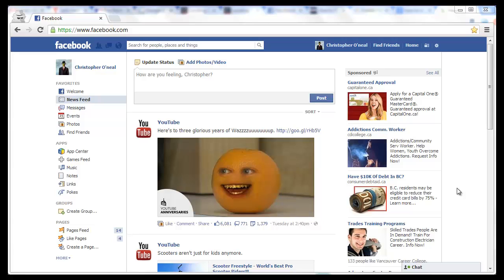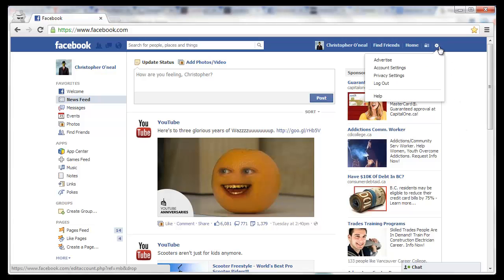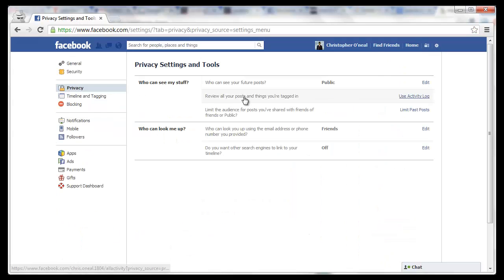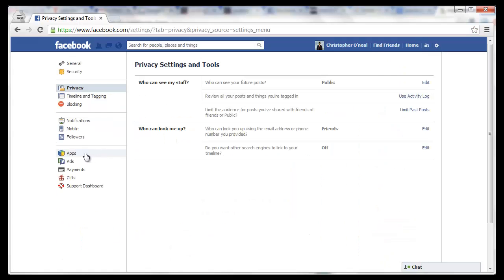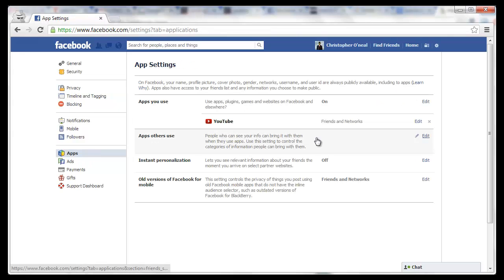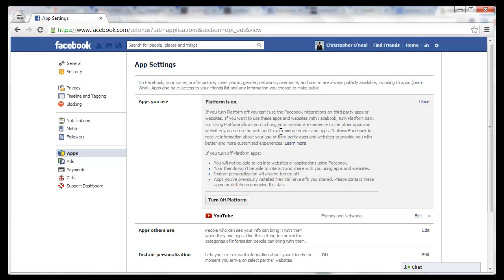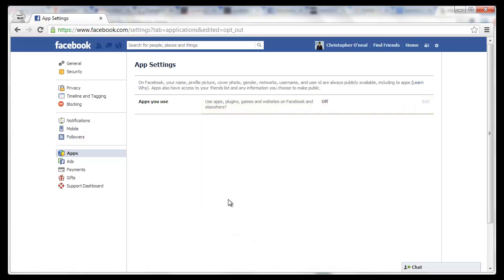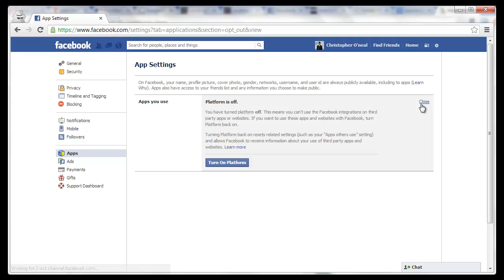How To Block Facebook Apps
If you want to block facebook apps, follow the simple, step-by-step instructions in this video.

If you want to block all your Facebook apps, you can do this quickly and simply, by first of all clicking the gearbox on the top right, clicking on Privacy Settings.
On the left side you'll find Apps.
Up here you'll see 'Apps you use'
Here Facebook gives you some reasons about why you may not want to continue with turning off all Facebook apps.
You won't be able to log into websites or applications using Facebook,
friends won't be able to interact or share with you using apps or websites, and a couple other reasons, but if you're totally sure about this,
then click on 'Turn Off Platform.'
Your apps are now blocked!
If you ever want to turn then back on, you simply just click 'Edit' in here,
and turn it back on.
That's how you block Facebook apps.